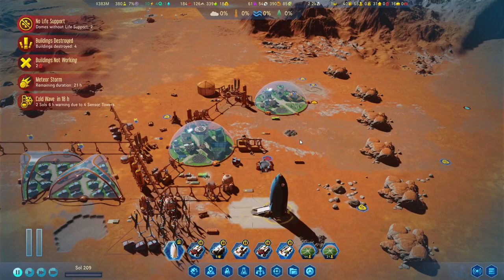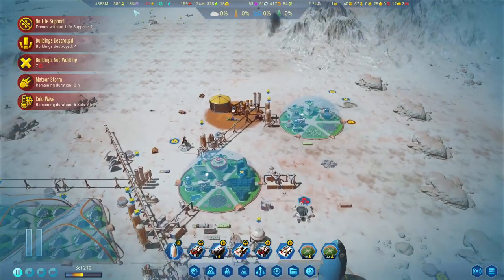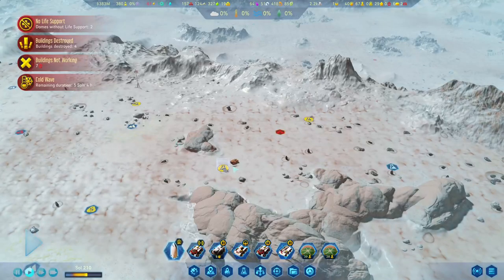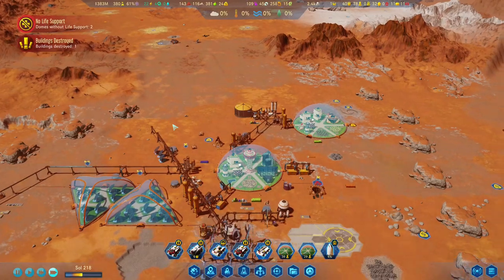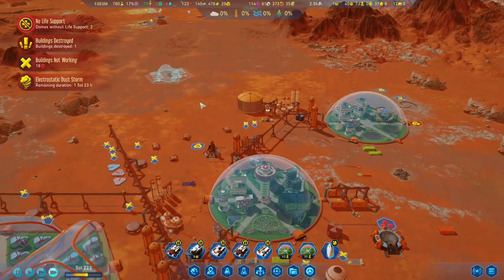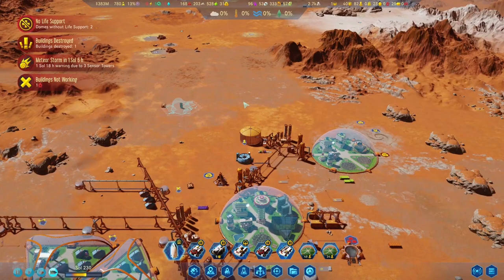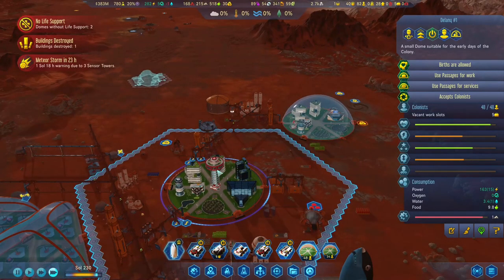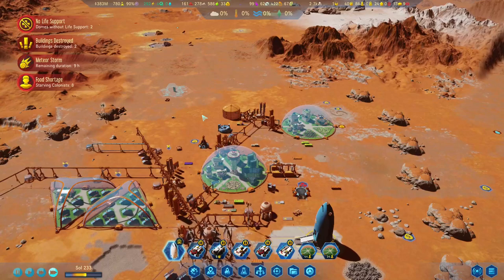Powering up | Surviving Mars | 1000% difficulty challange | Ep 17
Fighting with a nasty dust storm, but we finally manage to resarch the fusion reactor